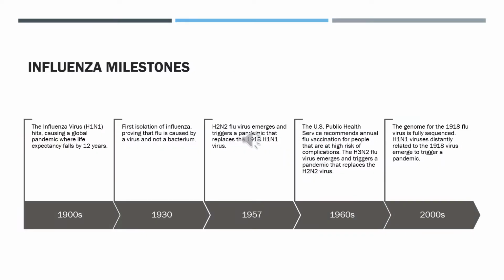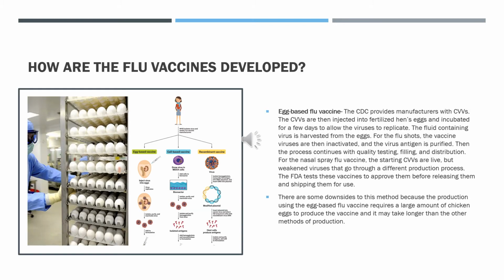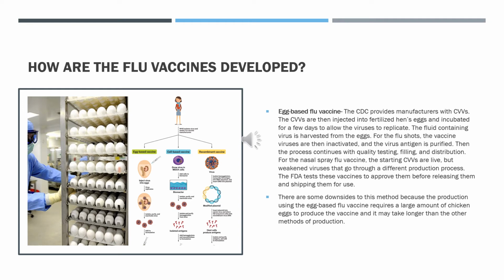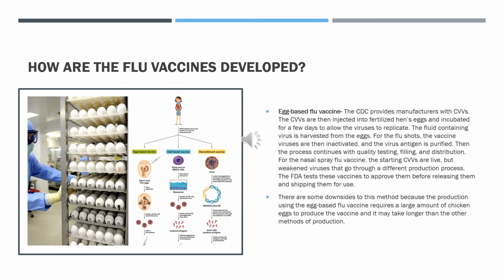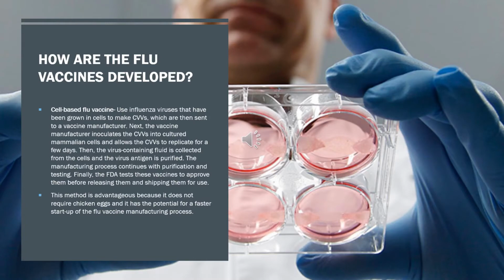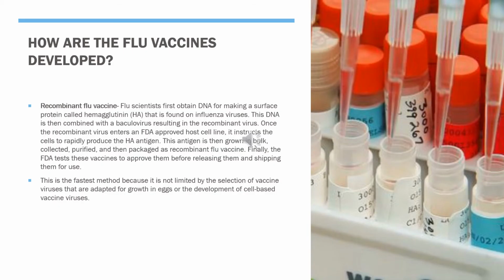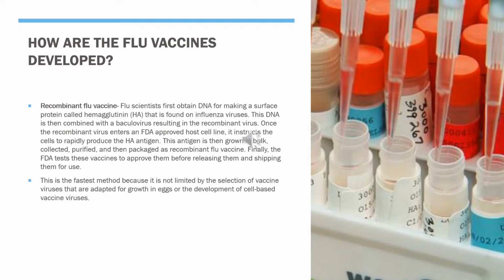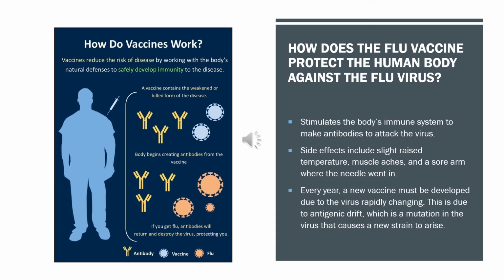Chyntia Cabezas - Flu Vaccine